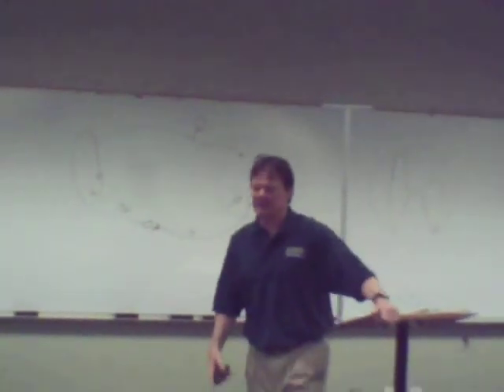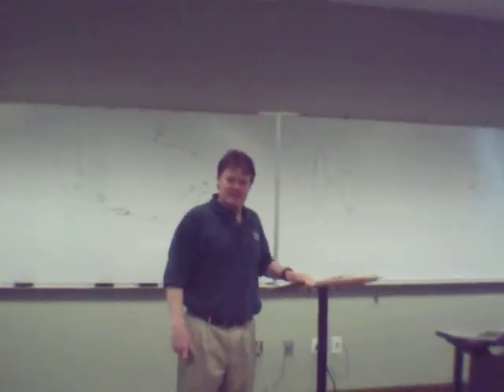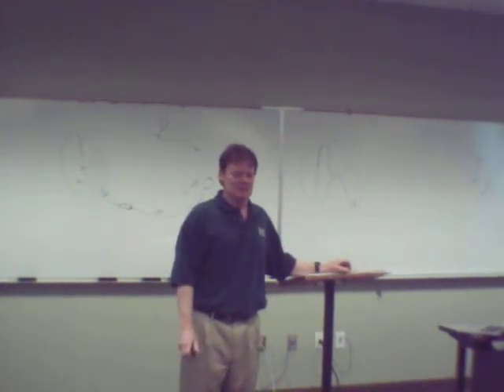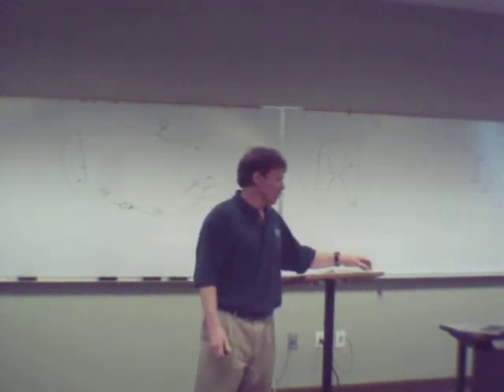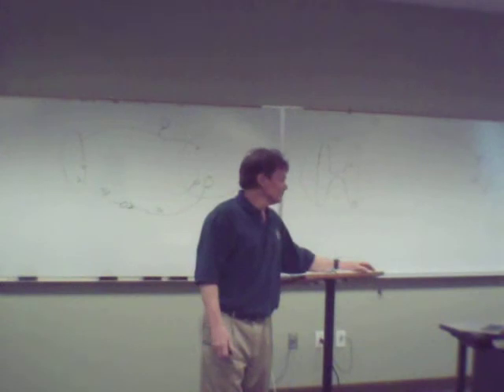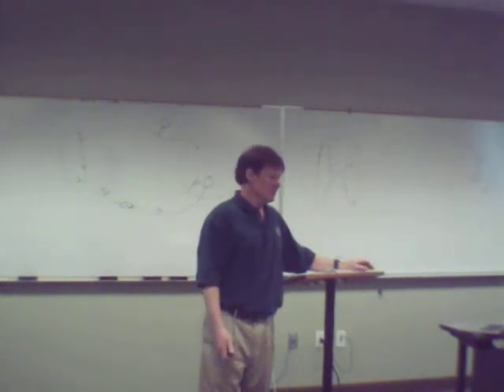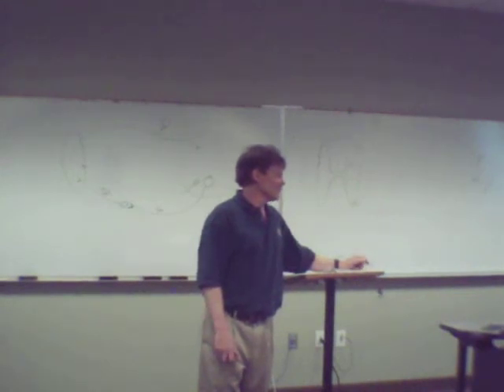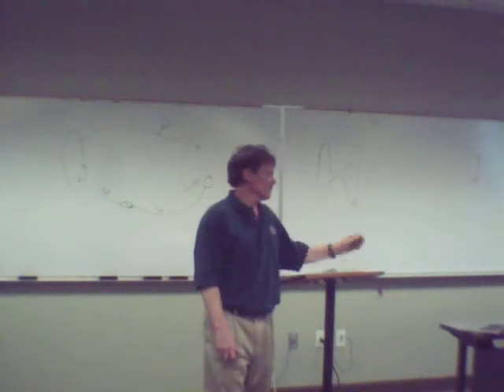14. Rodrigo's Husson Neuroscience Lecture 14 (2012)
The 14th lecture in the Neuroscience set.